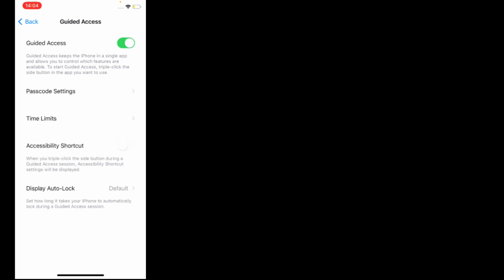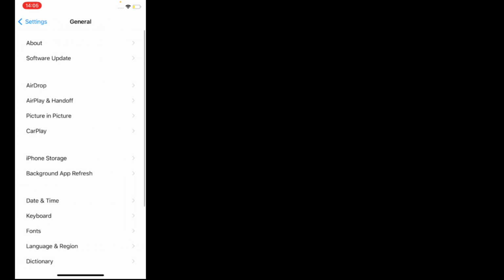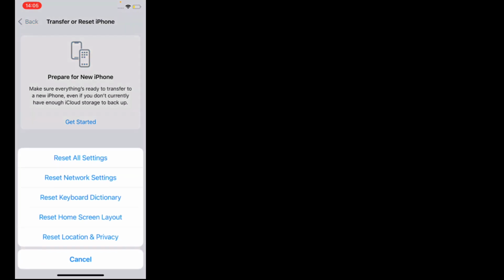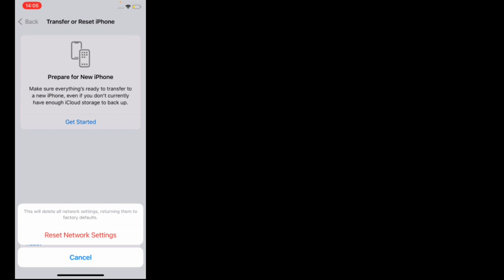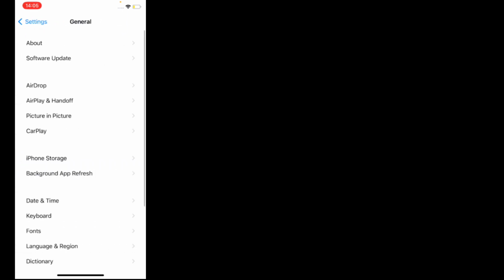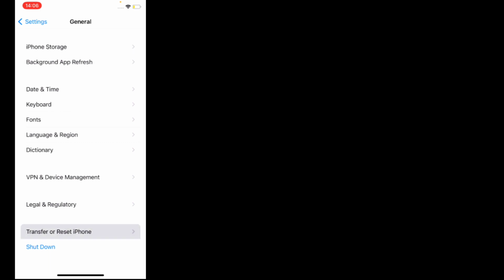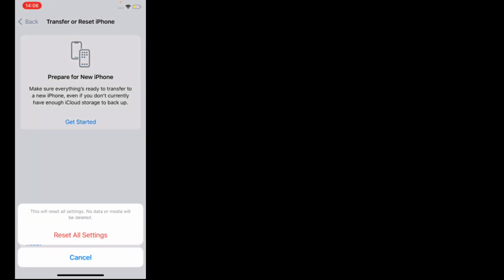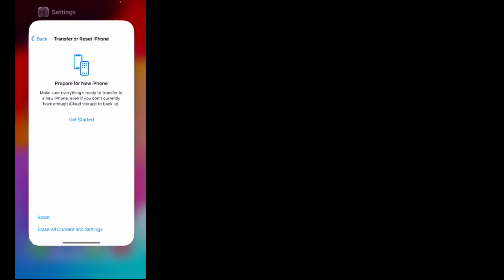How To Fix Guided Access Not Working On Iphone After Ios 17 Update